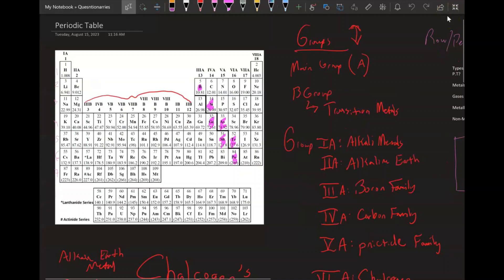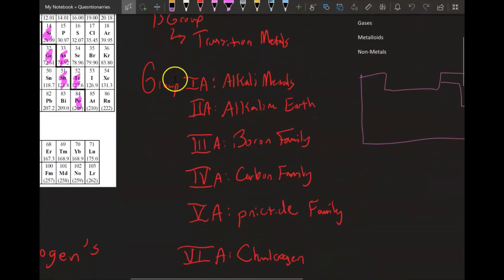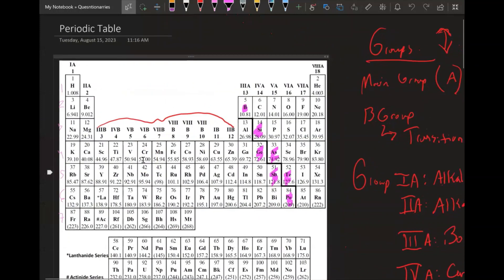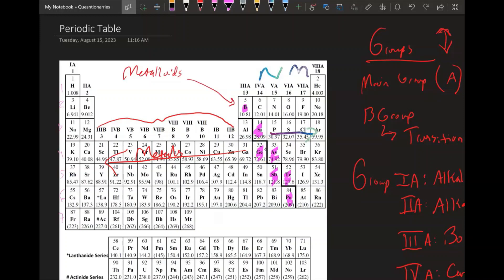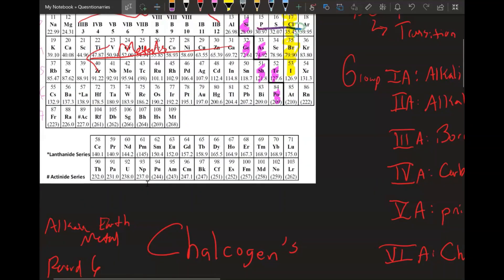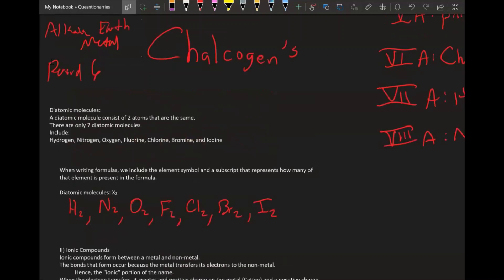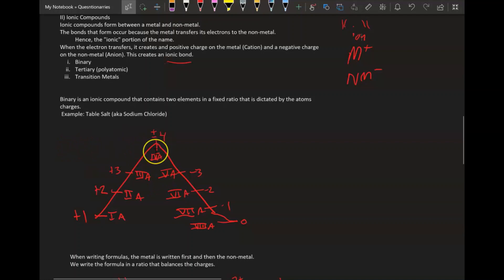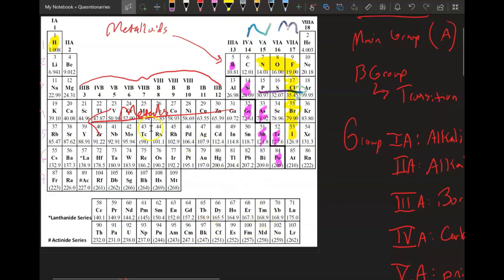Periodic Table Introduction